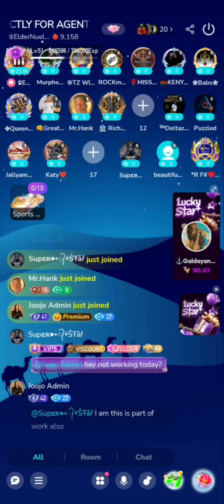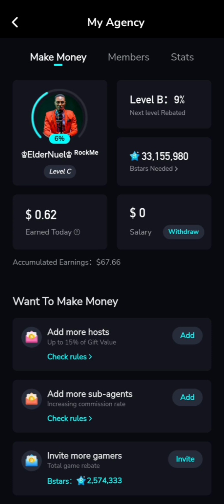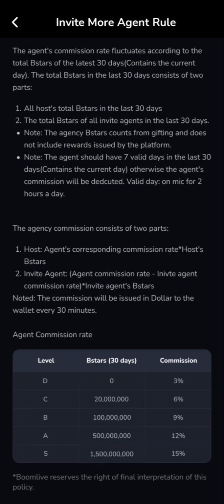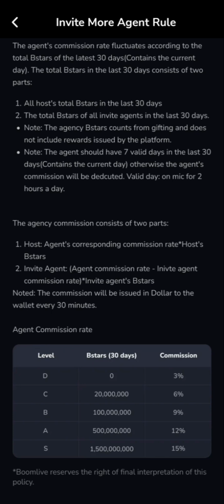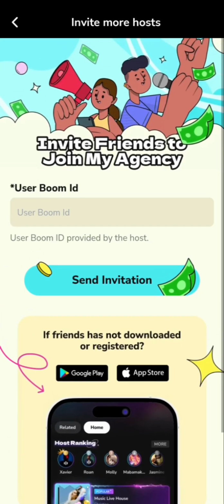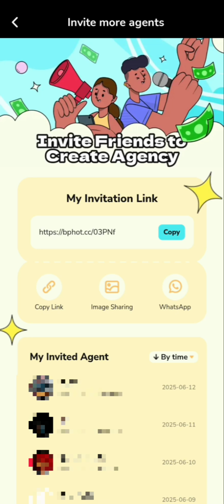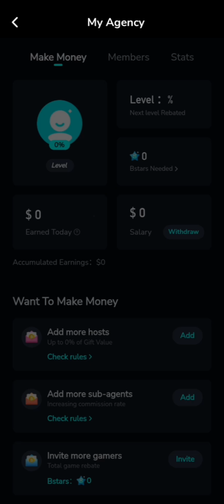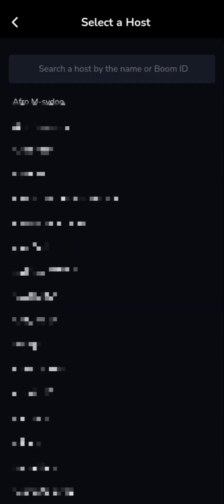Boomlive Agency Dashboard Explained (FOR AGENTS)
Boomlive is an audio and video livestreaming platform where users can go live, connect with people, artists and creators, express themselves freely with their voices and make friends with conversations, performances, and games while earning good income, getting paid for creative contents and services.

Step 2: Tap on 'Open App' at the down-right of your screen to install the app

Step 3: Open the app and tap your profile icon at the top-right to Sign up or Login.

(If you already have an account and have logged in, kindly skip Steps 1-3. If you have Boomplay installed already, kindly update to the latest version on Play Store or App Store before following the steps below.)

Step 2: Tap on 'Join the Agency'

Step 3: Tap on the Notifications bell at the top-right — Tap on Messages — Tap on Boomplay Team — Tap on 'Join an agency' under invitation from ♔Elder Nuel♔ ᴿᵒᶜᵏᴹᵉ (ROCKmySOUL Entertainment) — Tap on 'Join'.

Step 2: Tap on 'Open App' at the down-right of your screen.

𝐁𝐞𝐜𝐨𝐦𝐞 𝐚 𝐁𝐨𝐨𝐦𝐥𝐢𝐯𝐞 𝐀𝐠𝐞𝐧𝐭
If you are an experienced agent on other apps or have what it takes to be an agent and want to be an agent on Boomlive, kindly click the link below to create your agency…
KINDLY CHAT ROCKmySOUL ENTERTAINMENT ON WHATSAPP FOR FURTHER GUIDANCE…

ROCKmySOUL Entertainment Agency offers training, guidance, support, and access to bonus pay.